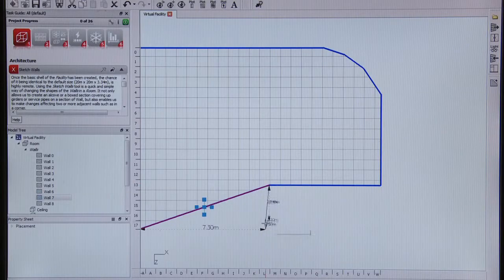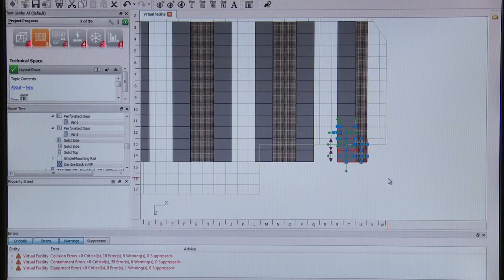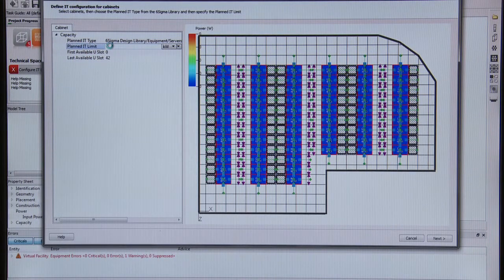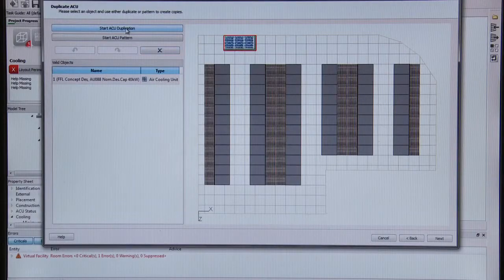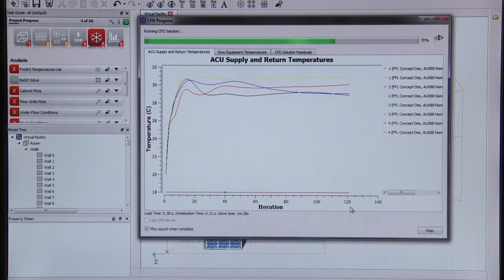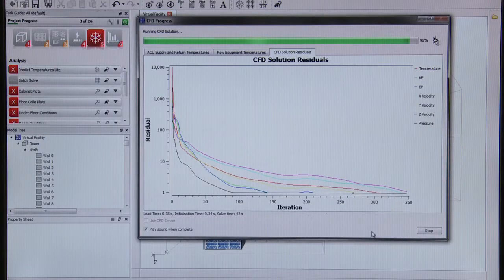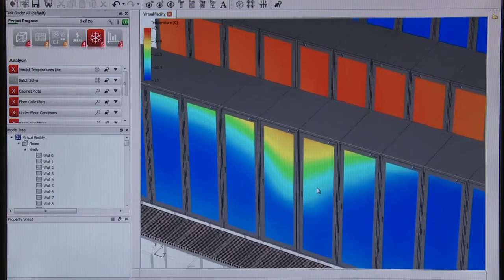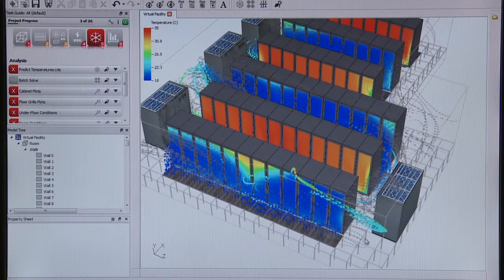Mark Overview Youtube HD